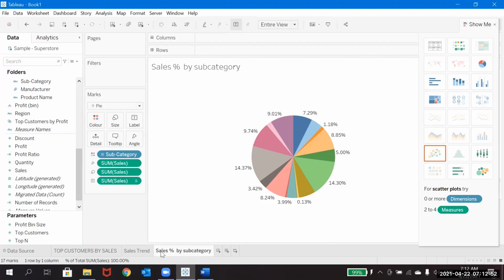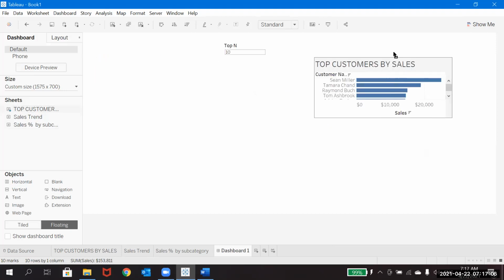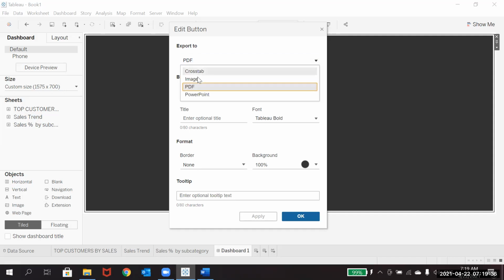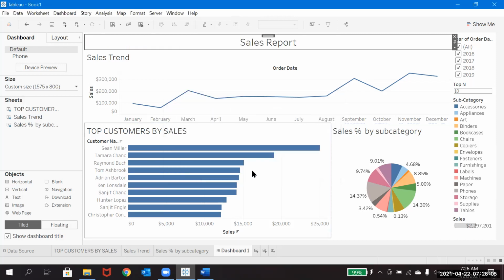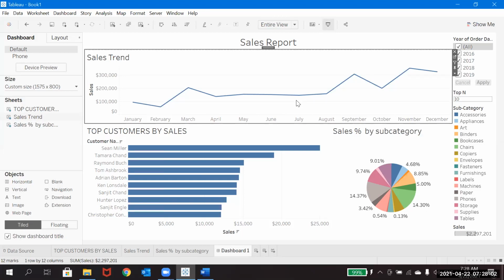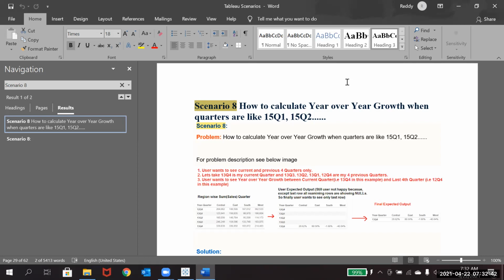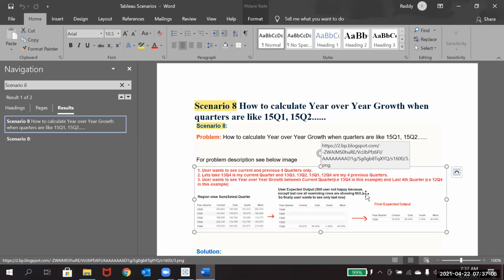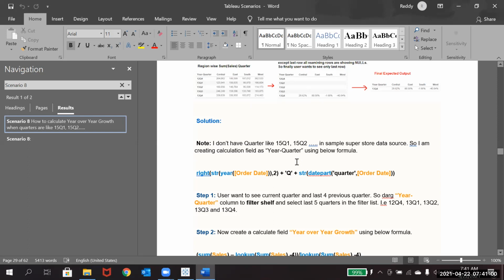Tableau Dashboard Overview | PV Brothers Learning Hub | Prasad Vamsi